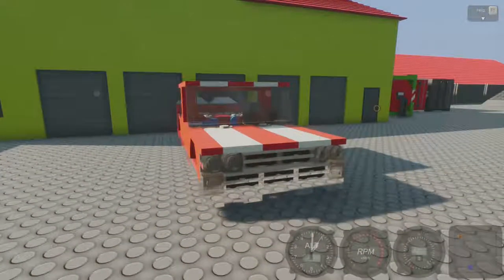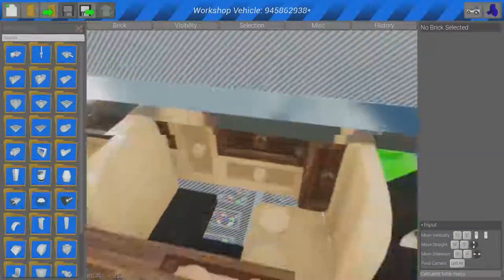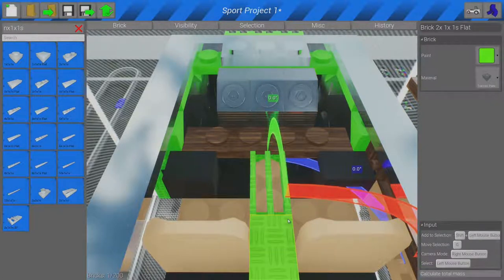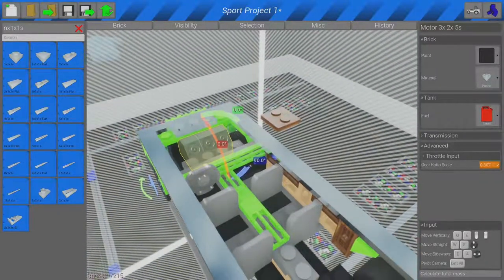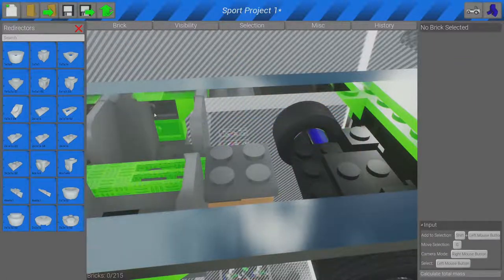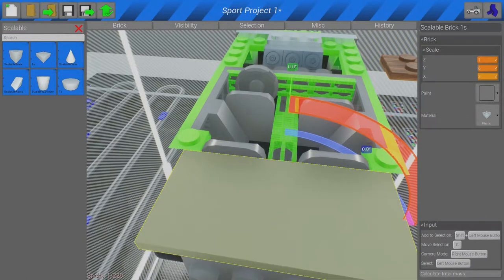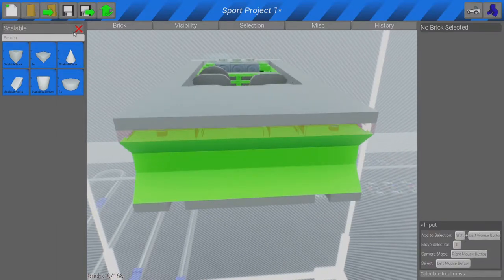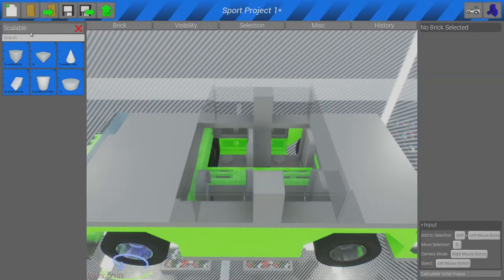Updating An Old Muscle Car Mod Brick Rigs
Today I show how I uptate old mods to make them lower, sportier and better looking.

Please Note:

If you are able to rate my video I would be greatly appreciative.